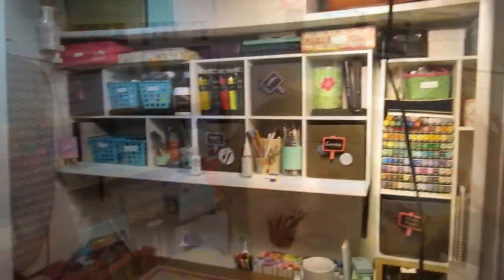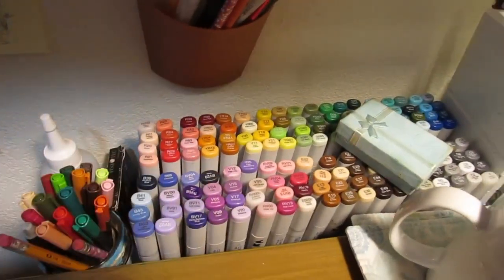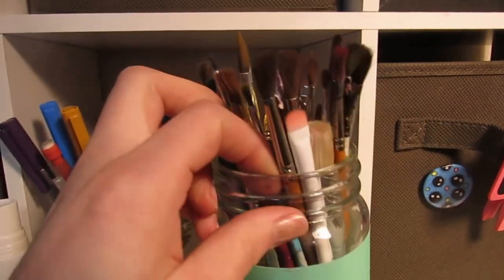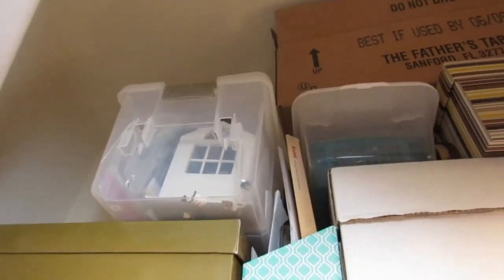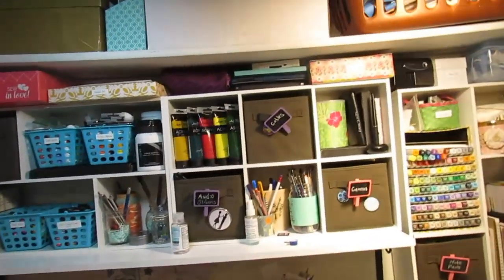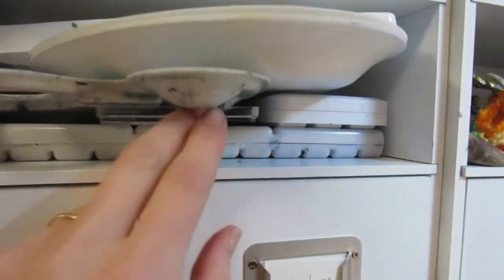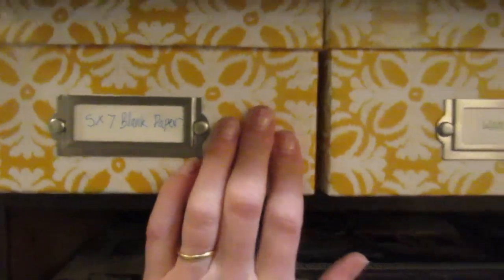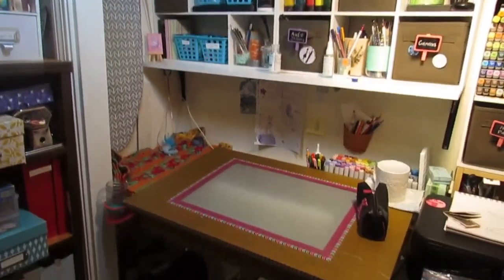Tour of My Multi Hobby Creative Space - The Closet Art Studio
This closet's dimensions are 2 foot by 6 foot by 8 foot, and the bookcase beside my mini studio is four feet wide and 10 inches deep, with things stacked up six feet high. all in all the cubic footage I use is not very much at all, and I'm able to create a wide variety of crafts and use many art mediums here. All within reach! It's my happy place. I am so pleased to share it with you, and am satisfied with how it turned out!

Art supplies in this video:
Too many to list! See something you are curious about? Ask in the Comments!
Equipment:
Camera specs-